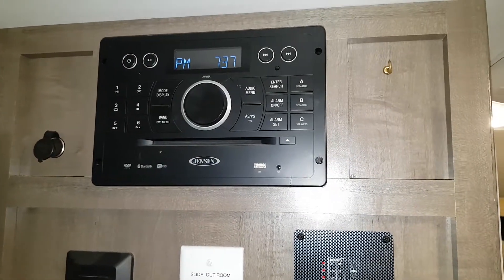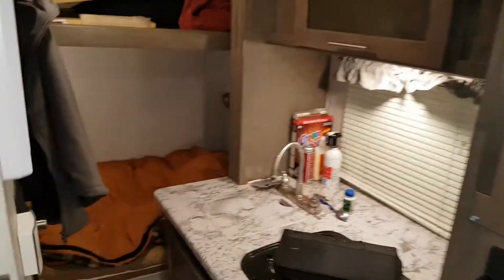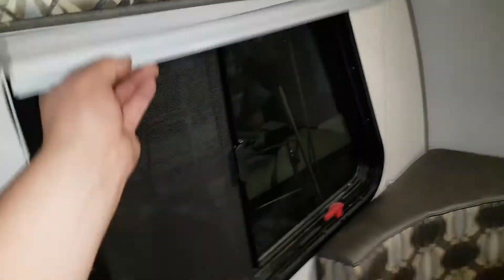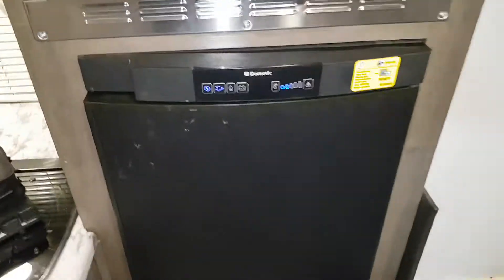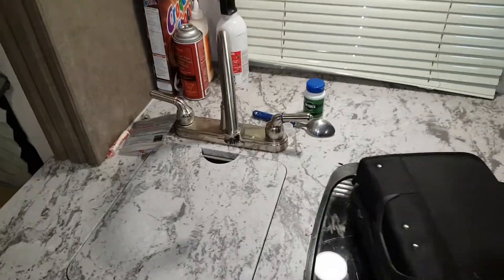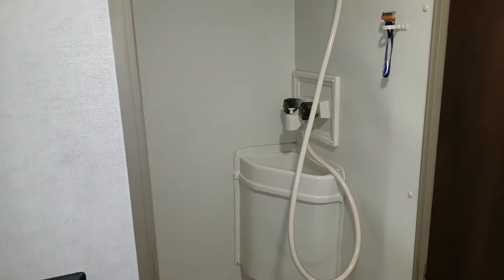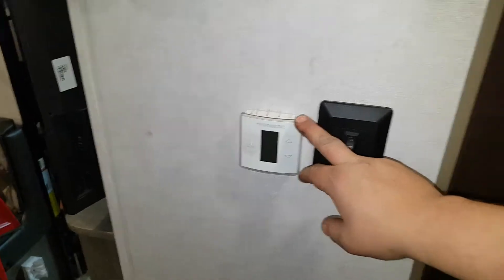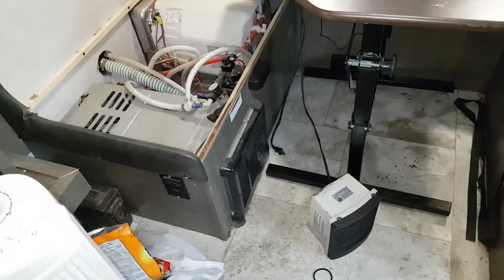Rpod Interior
Inside tour.